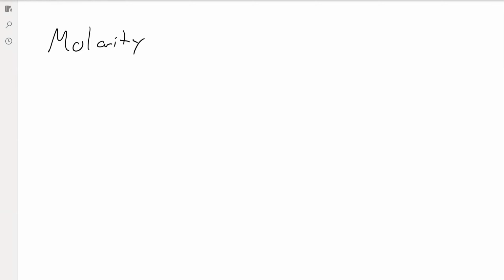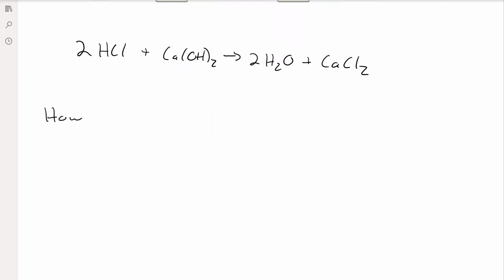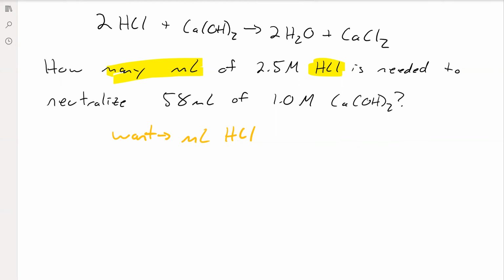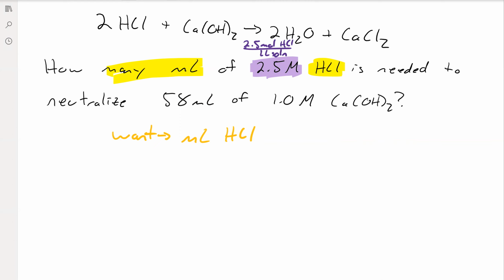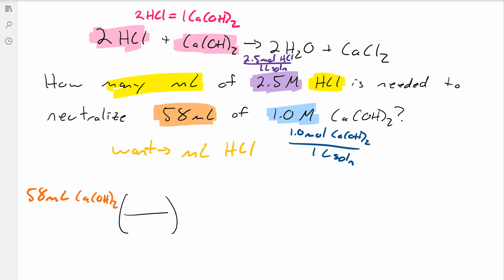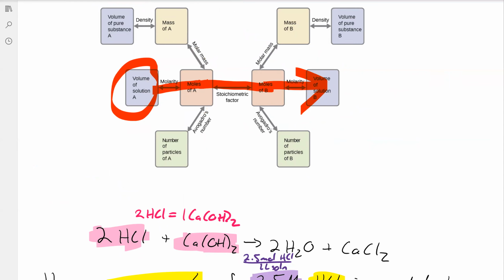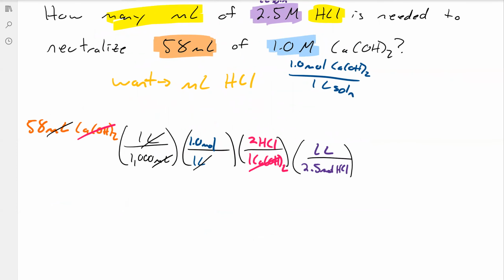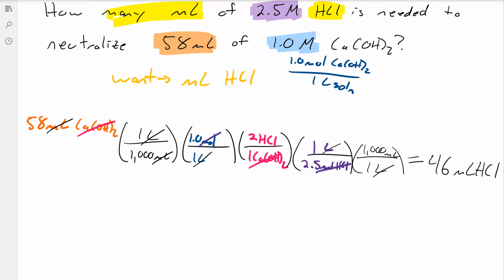CHEM101 8 7 Molarity